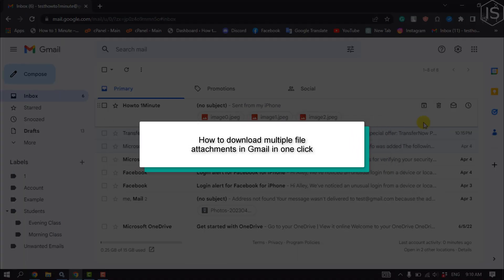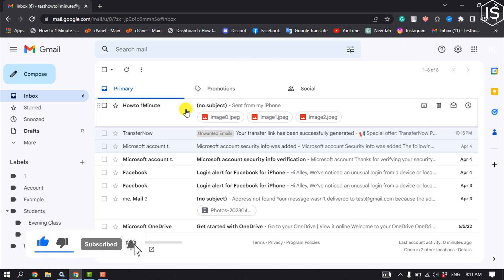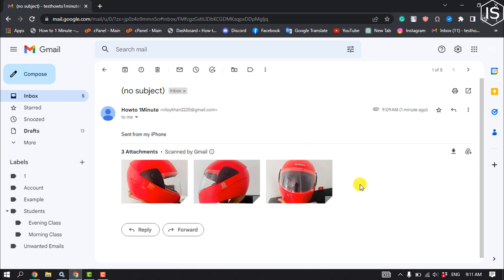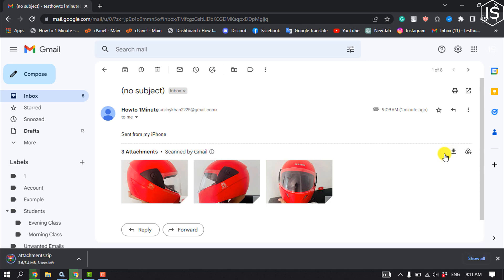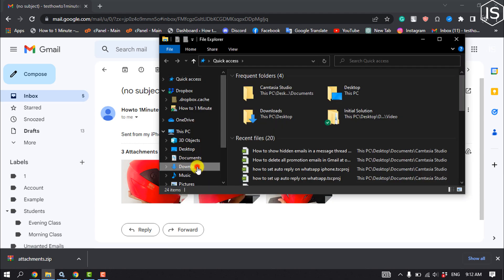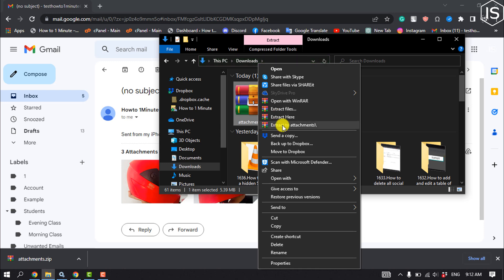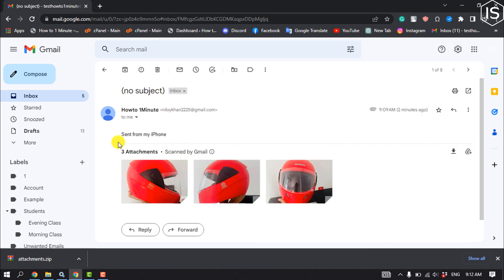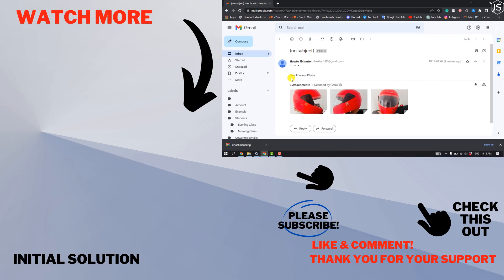How to download multiple file attachments in Gmail in one click 2024 | Initial Solution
In this video, I will show you, How to download multiple file attachments in Gmail in one click . Watch our latest video to get more updates !!!